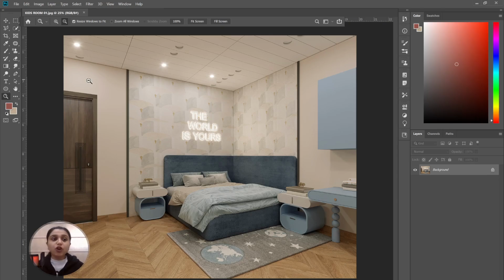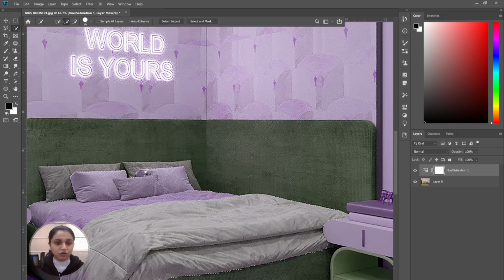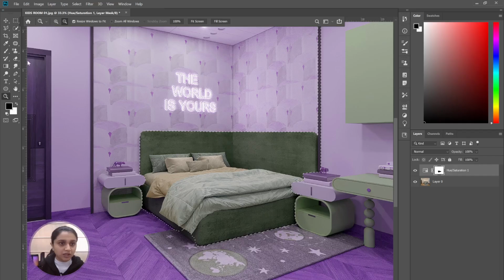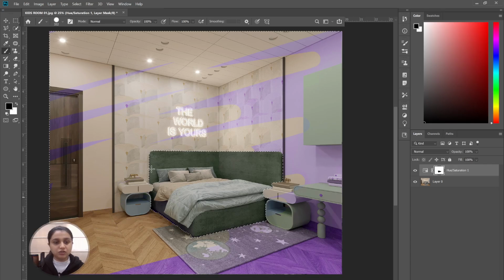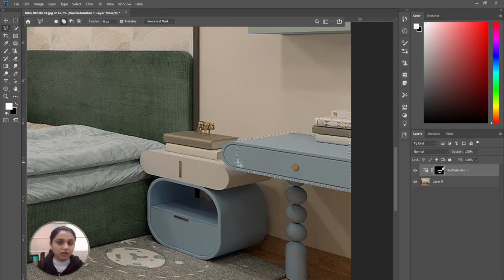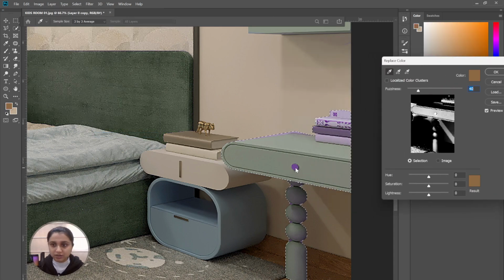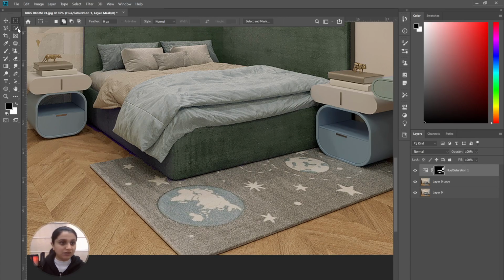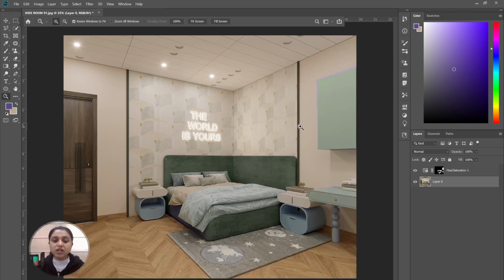How to Change Bed Color in Photoshop | Interior Design School Augmintech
Want to change the color of a bed in Photoshop? In this quick tutorial, I’ll show you a simple and effective way to transform the color of any bed while keeping the shadows and textures intact. Perfect for interior designers, e-commerce edits, or anyone who wants to experiment with different bed colors!